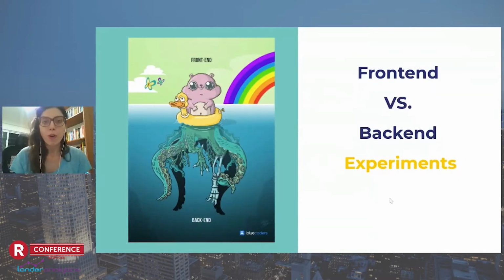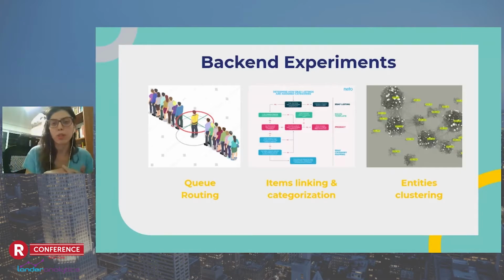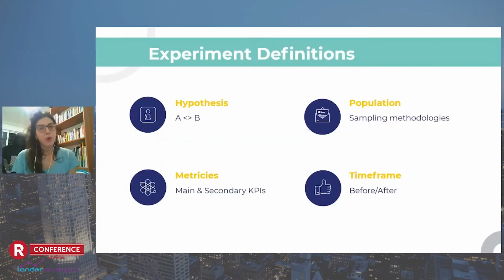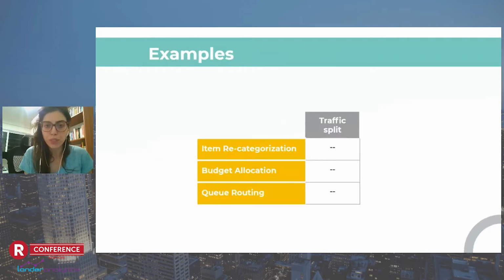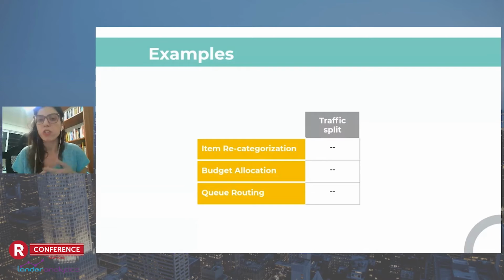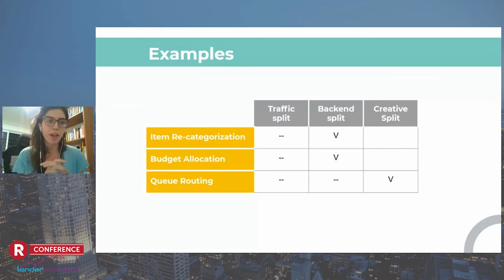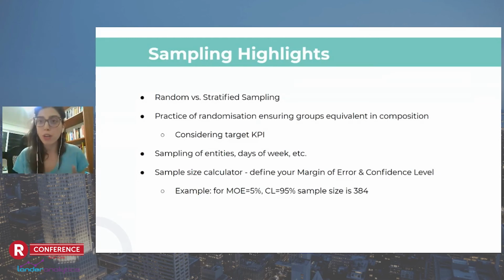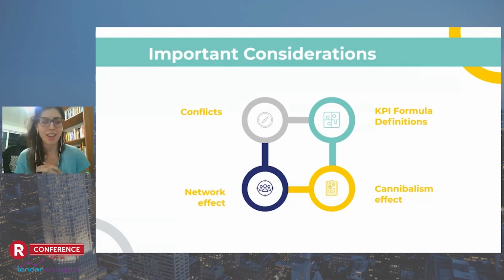Reenah Nahum Muldavski - AB Testing of Data Science Solutions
AB Testing of Data Science Solutions by Reenah Nahum Muldavski

Abstract: In recent years data science models have increased the efficiency and value of products across many industries. Data science models in many cases affect the product backend logic in a fundamental manner (such as directing customers in queues), and classic "split testing" is hard or even impossible to implement. AB testing methodology for frontend features is solid and well defined, however, the methodology for testing the value of backend enhancements is not as firm and well applied. In this talk we will cover experimental design best practices for testing and measuring the value of data science models.

Presented at the 2021 New York R Conference (September 9, 2021)